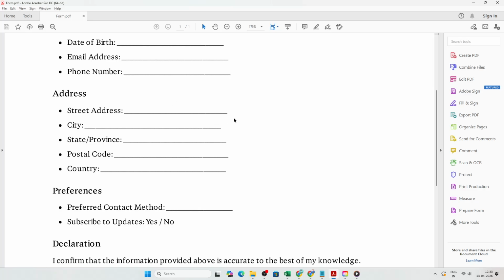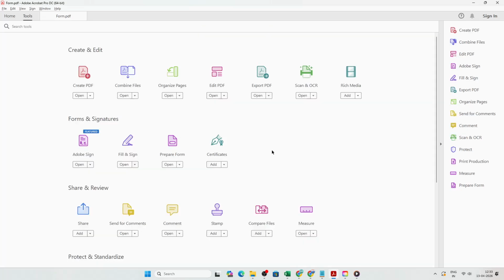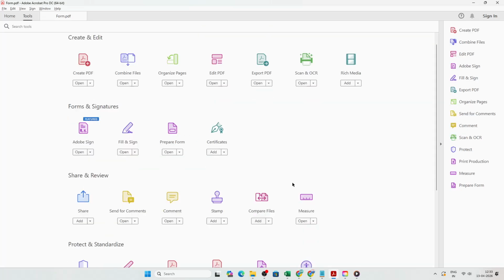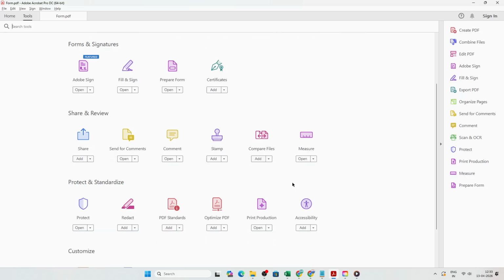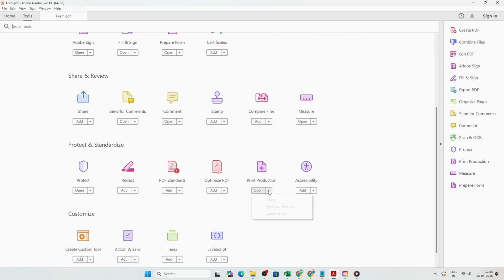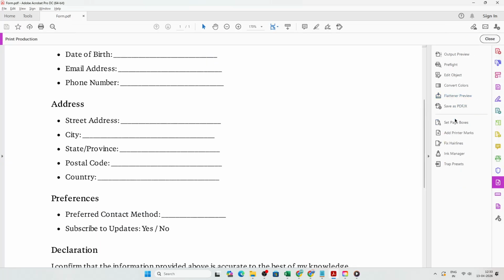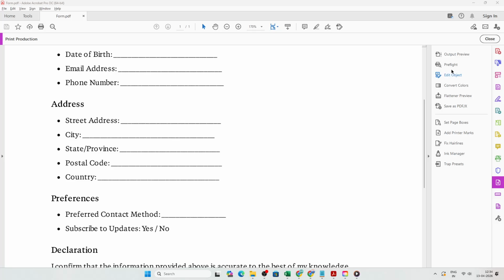How To Use The Preflight Tool In Adobe Acrobat Pro DC To Fix PDF Ua Issues (Step By Step)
Learn how to use the Adobe Acrobat Pro DC Preflight tool to fix PDF/UA issues and improve PDF accessibility. This tutorial provides a complete walkthrough for resolving common compliance errors using the Preflight accessibility check and fixup features.

Topic cover in this video :
Adobe acrobat pro DC PDF accessibility, fix PDF ua issues acrobat pro DC, acrobat pro DC preflight PDF ua, PDF universal access compliance fix, acrobat pro DC accessibility checker, preflight PDF ua report analysis, PDF accessibility tutorial acrobat pro, acrobat preflight tool guide, fixing PDF structure issues acrobat pro DC